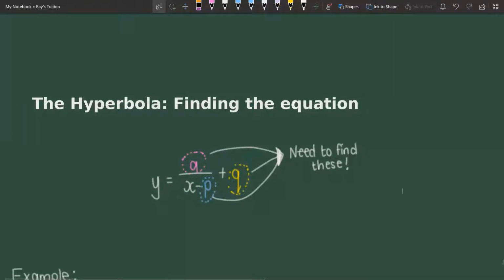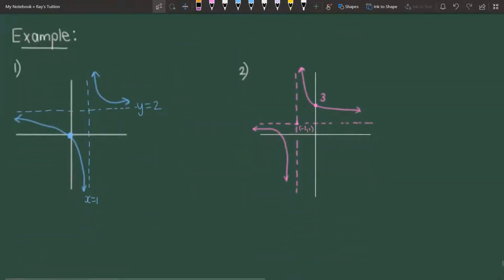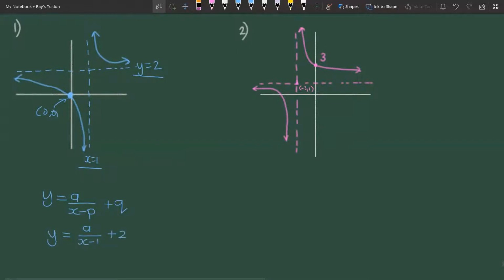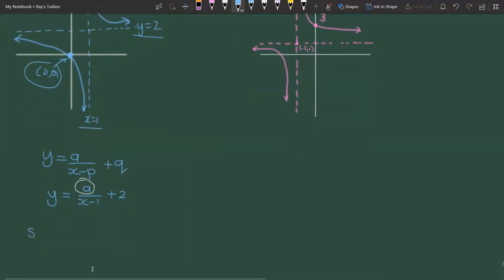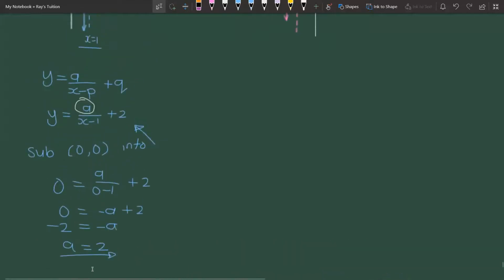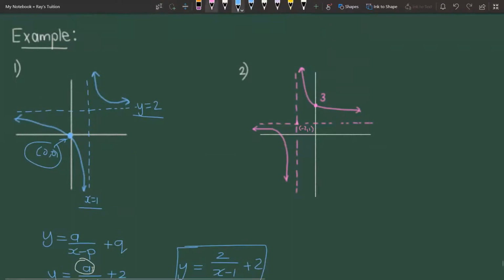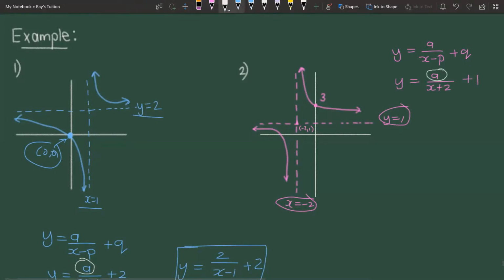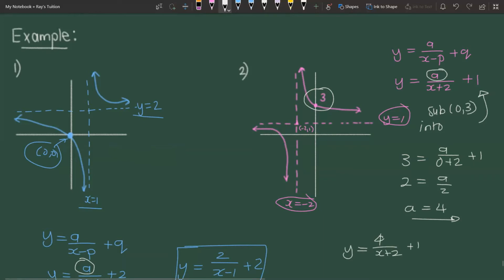Hyperbola 7: Finding the Equation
In this video we have a look at how to get the equation of the Hyperbola.